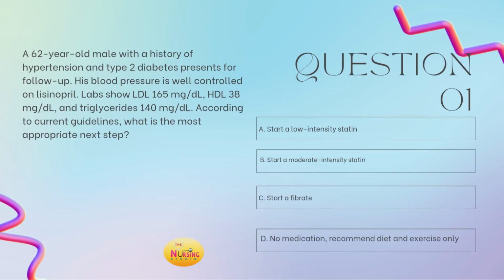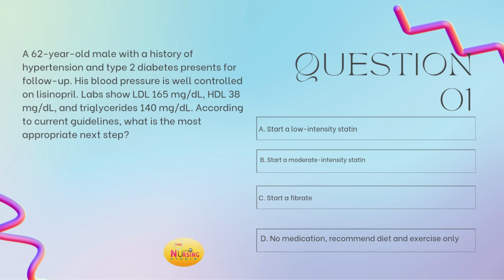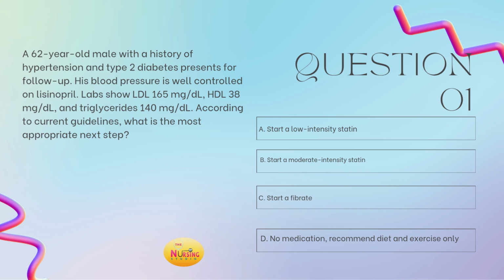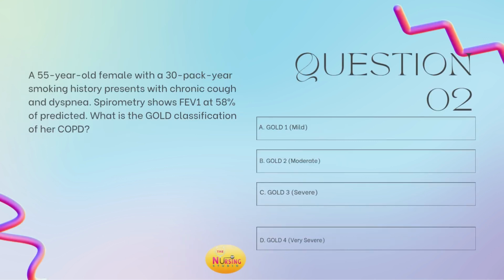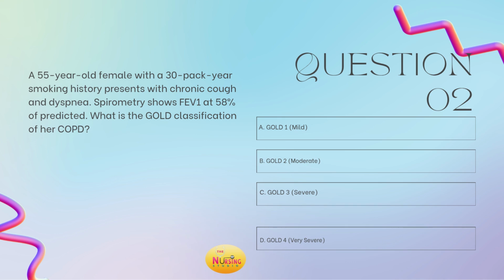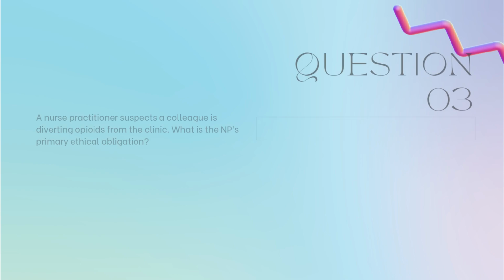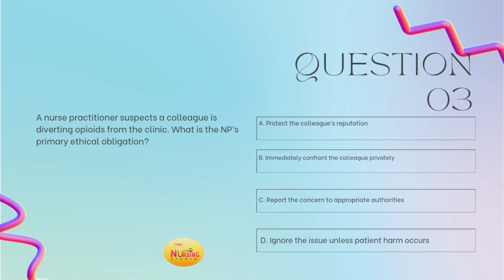Practice Questions for Nurse Practitioner Board Success. ANCC/AANP (Day 278)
Practice Questions and Rationales for Nurse Practitioner Success.The ANSWER to your board success.